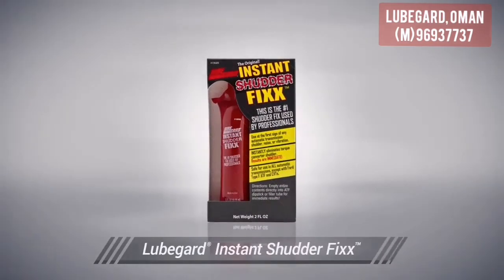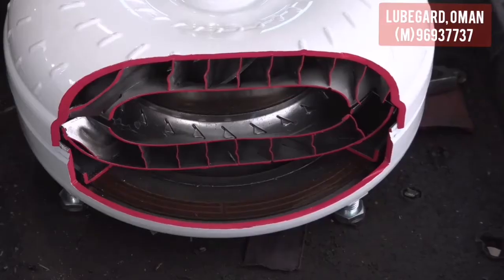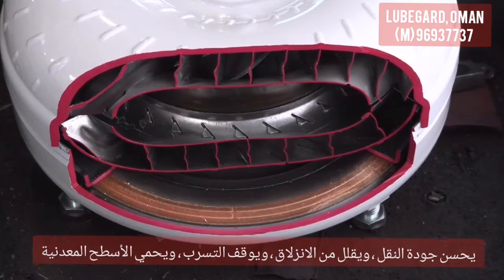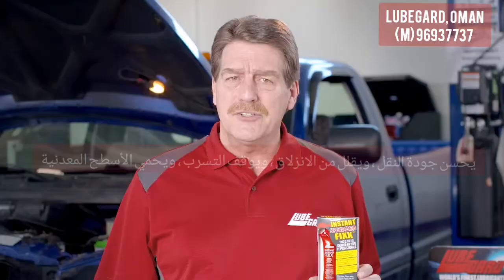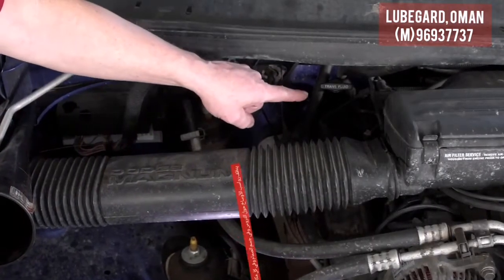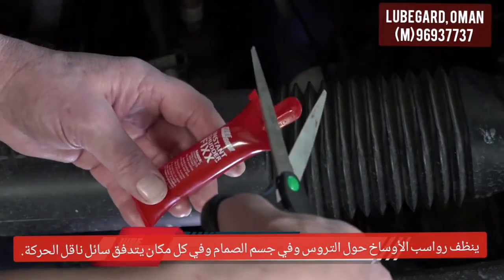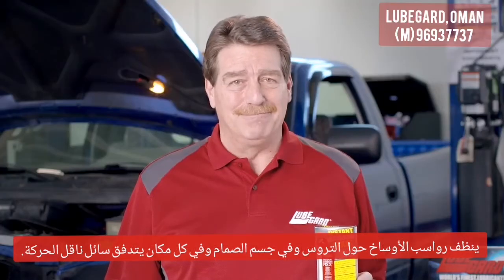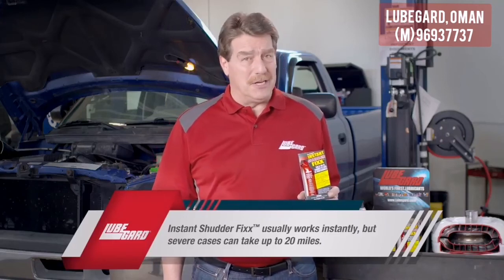# لوبجارد # فوري # فيكس # شودر # الولايات المتحدة # عمان # سوهار # مسقط # صلالة # نقل - 90981377